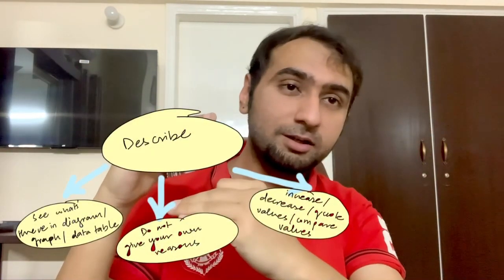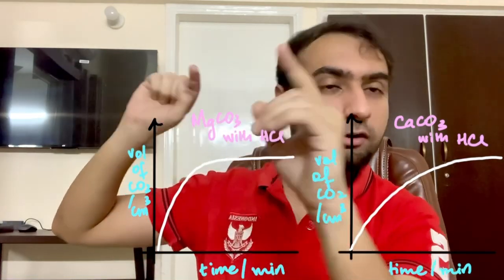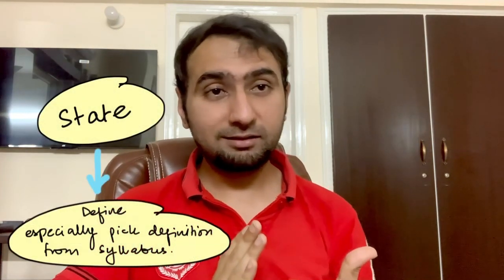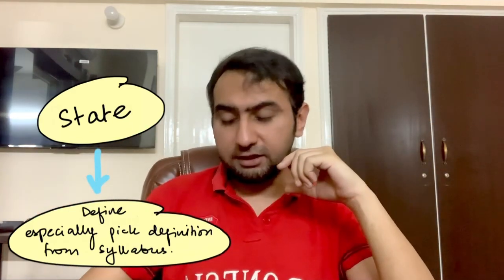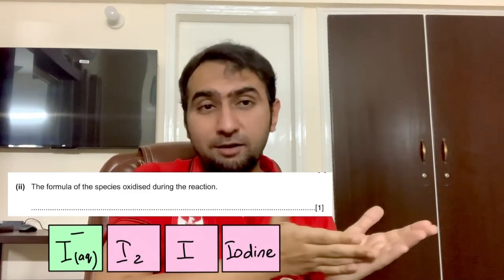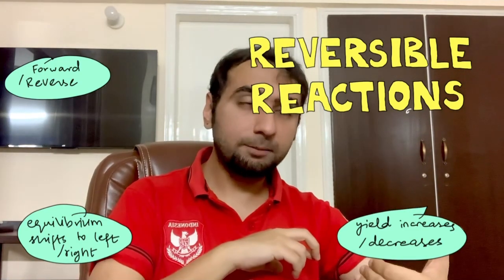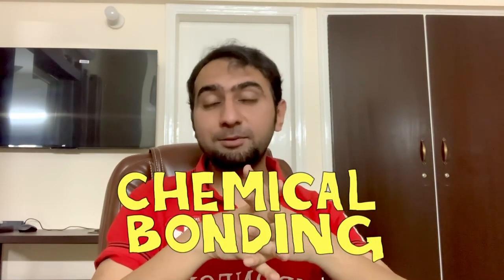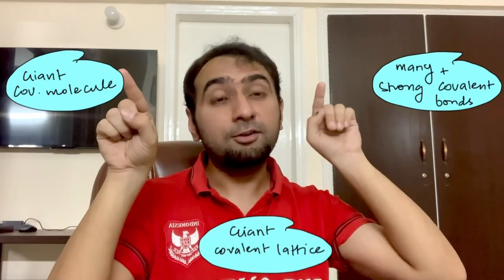O Level Chemistry - Common Mistakes & Errors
Not just another tips and tricks video (like not just another teen movie was ACTUALLY just another teen movie)